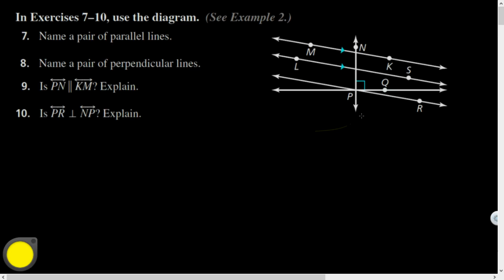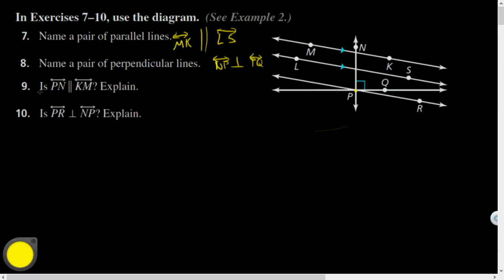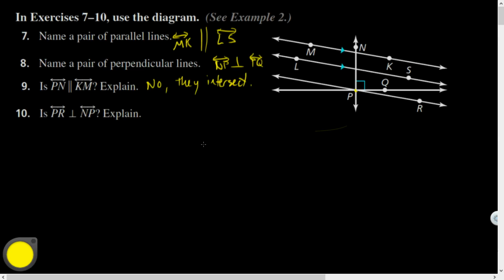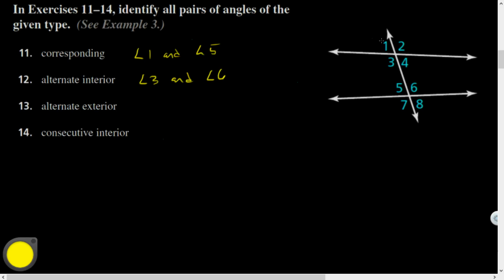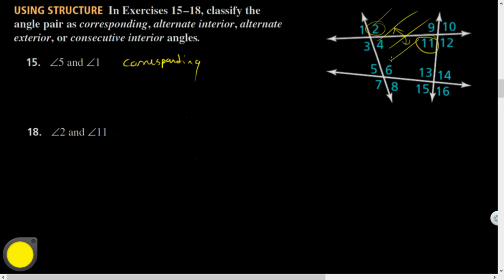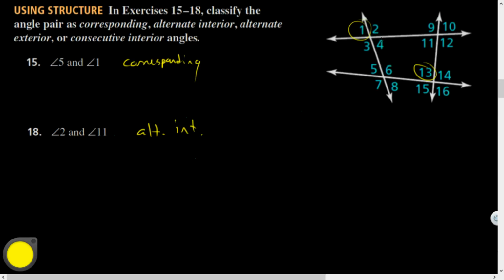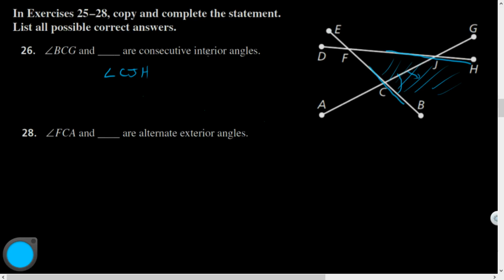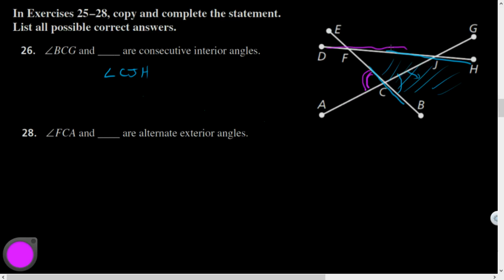Geo 03.01 HQ:129(7-15,18,26,28)